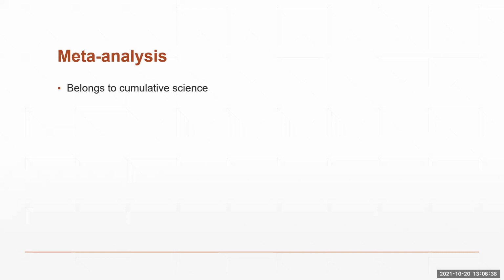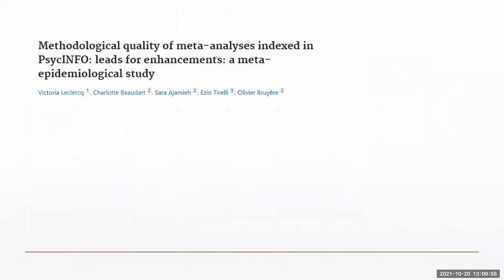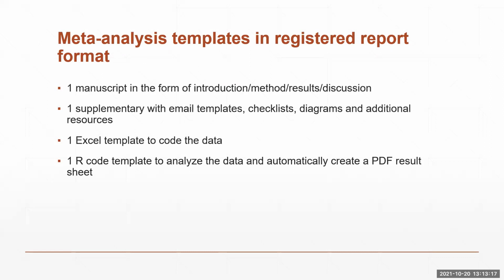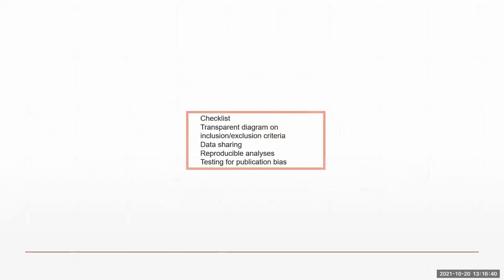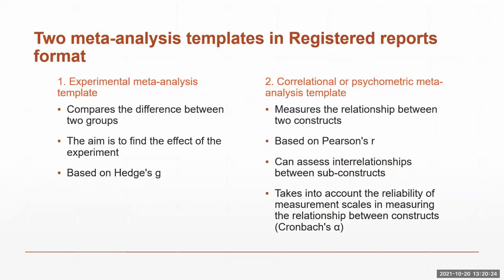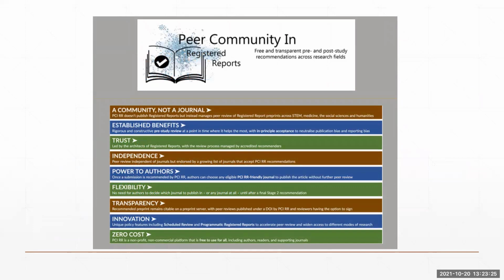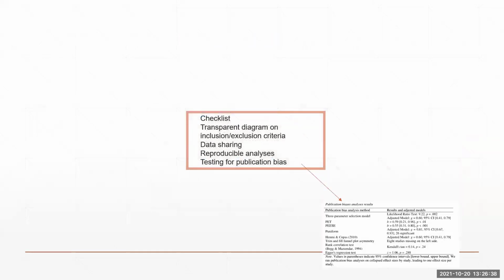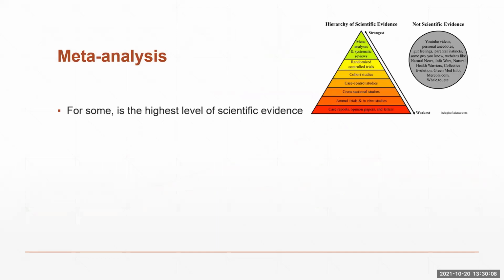Reproducible Meta analysis Registered Report templates | Adrien Fillon @ Birmingham ReproducibiliTea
This is a talk by Adrien Fillon, a PhD student at Aix-Marseille University who presented at the Birmingham ReproducibiliTea on October 20, 2021. In this talk he covers templates for meta-analysis Registered Reports.